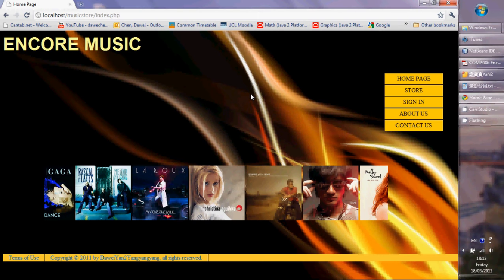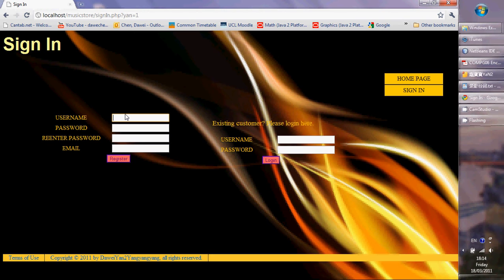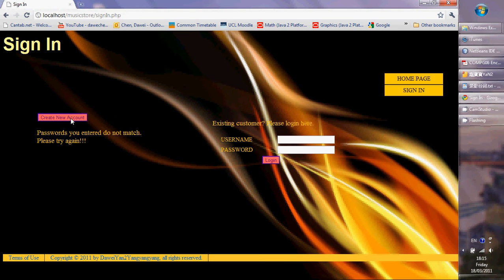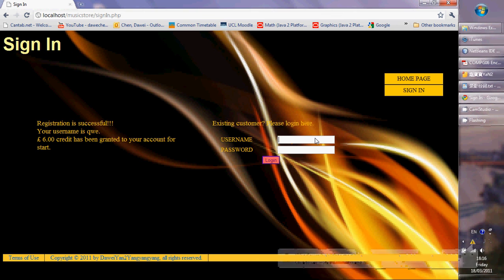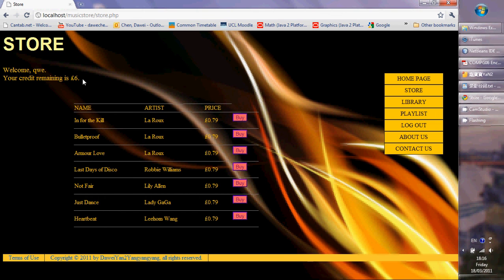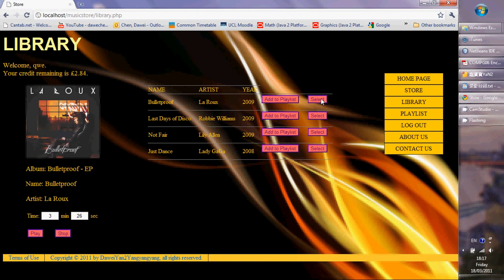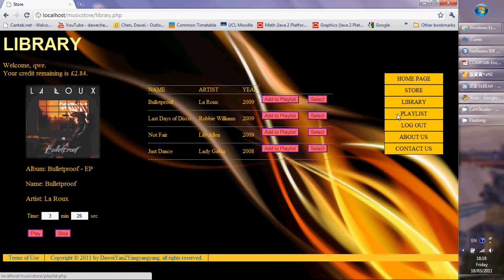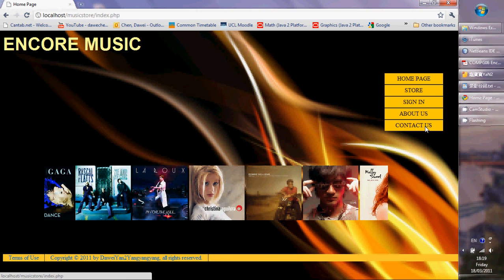Encore Music Store.avi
COMPGC06 Database and Information Management Systems group coursework by Dawei Chen, Yanyan Zheng, Zhiyang Zhu.